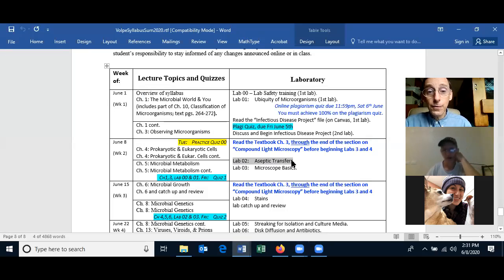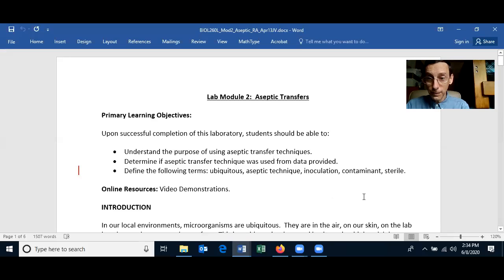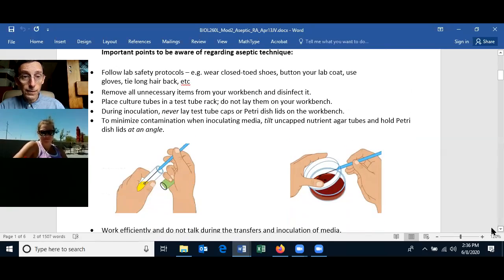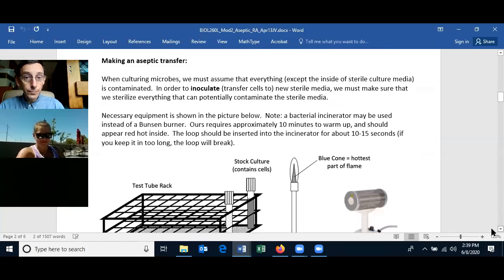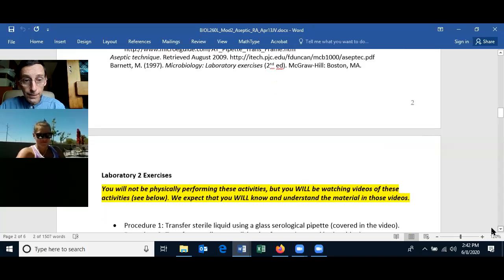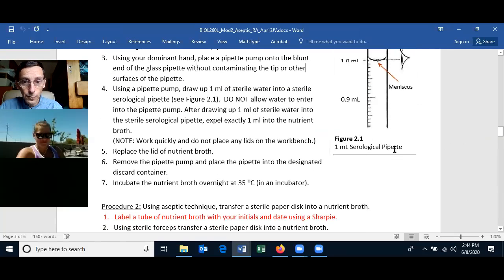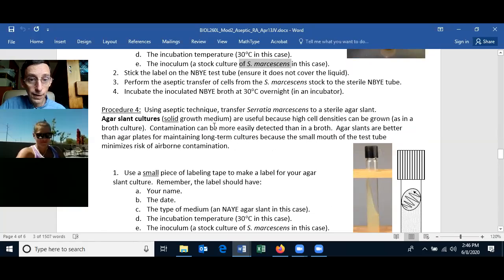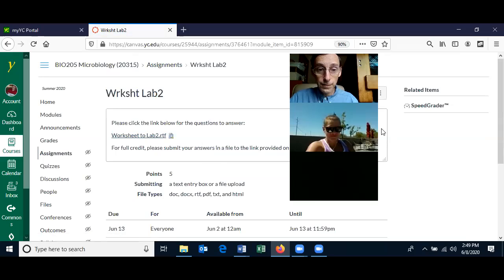2020 06 08 Yavapai 2nd Lab